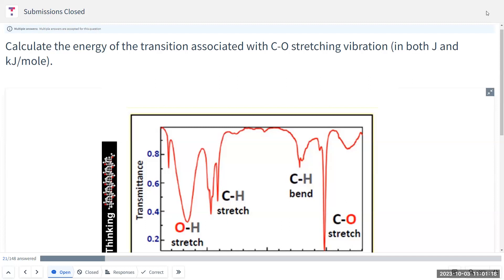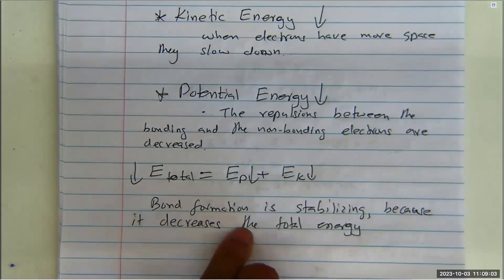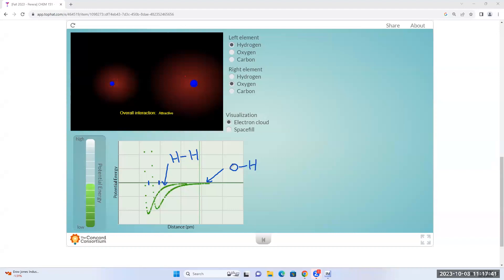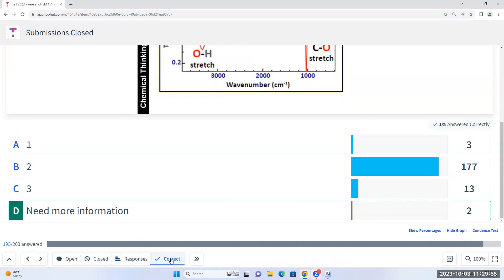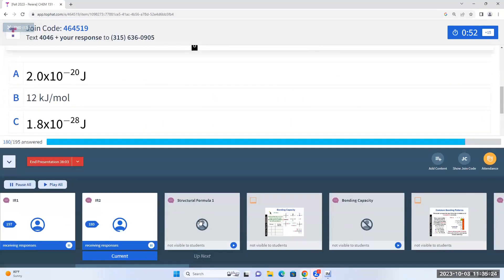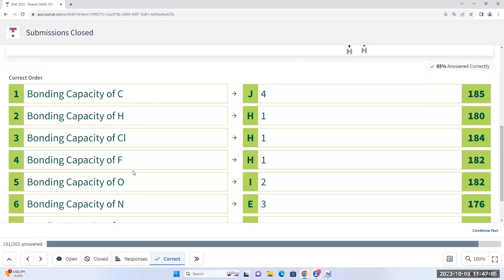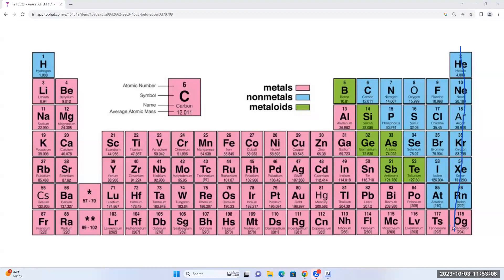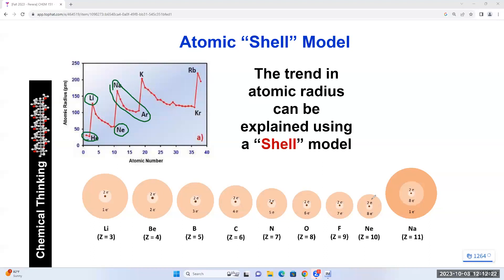IR Spectroscopy and Connectivity Between the Atoms